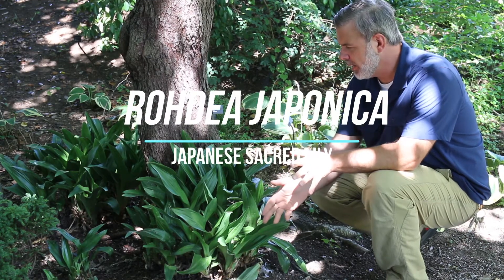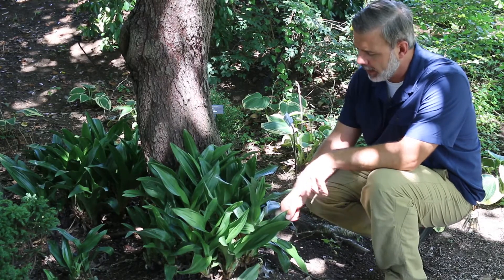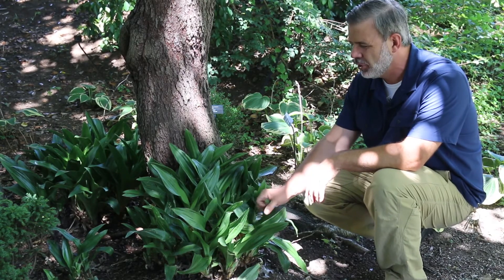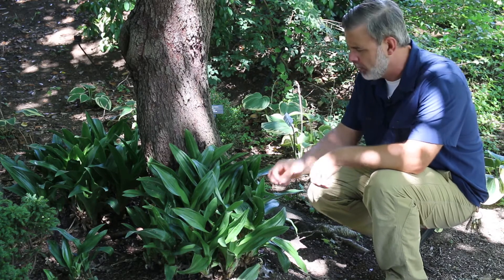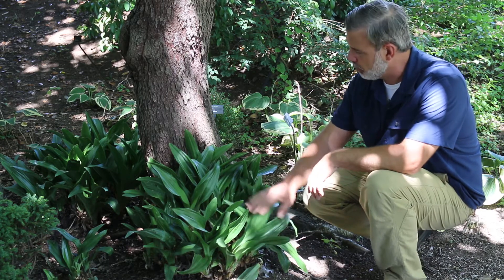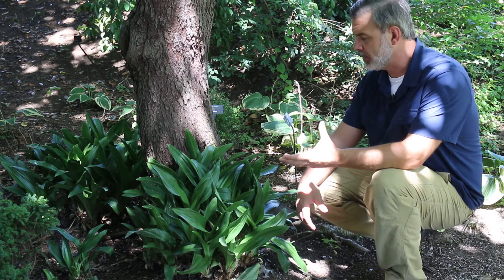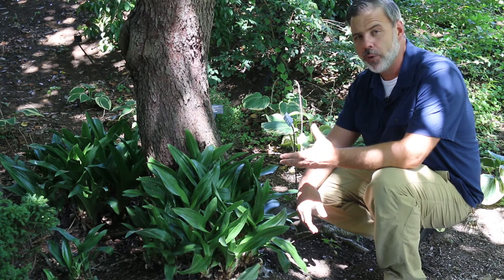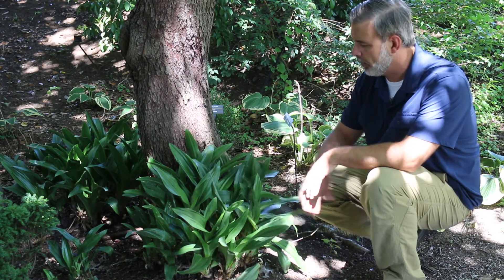Japanese sacred lily (Rohdea japonica) - Plant Identification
Common name: Japanese sacred lily
Scientific name: Rohdea japonica